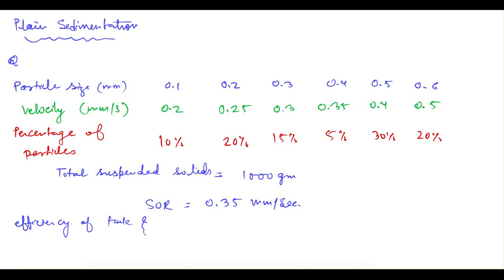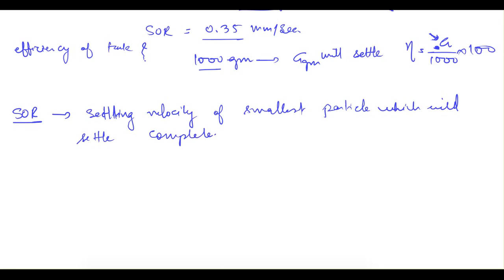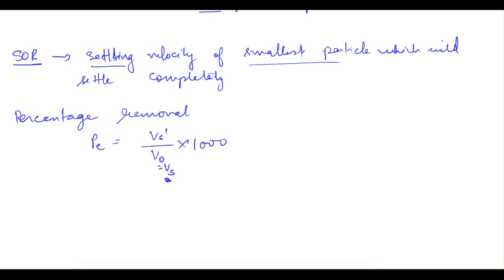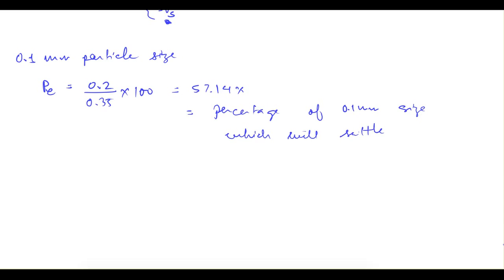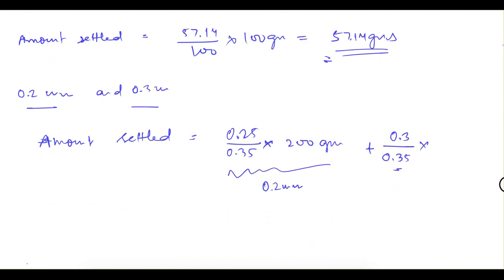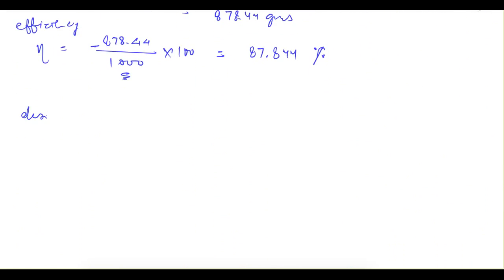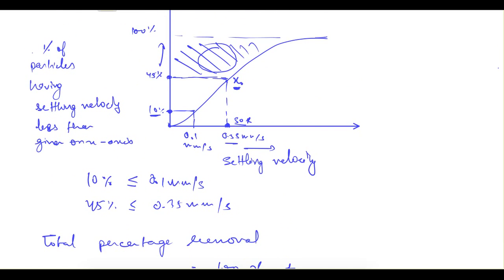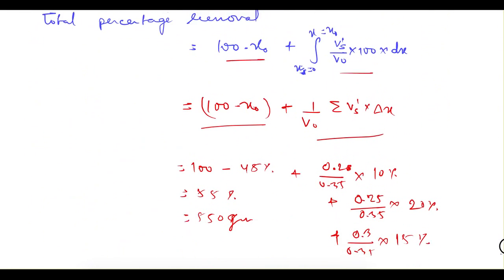Plain Sedimentation Solved Example & Surface Overflow Rate | Environmental Engineering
Here I have taken an example to demonstrate how to to obtain the total percentage of particles removed in a sedimentation tank along with the importance of Surface Overflow Rate (SOR).